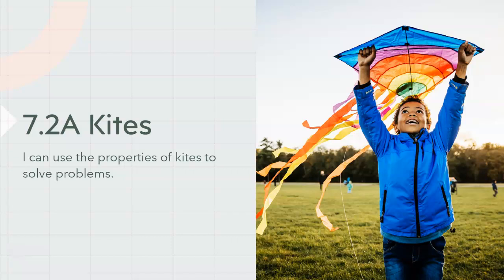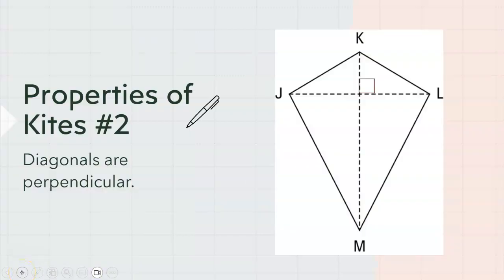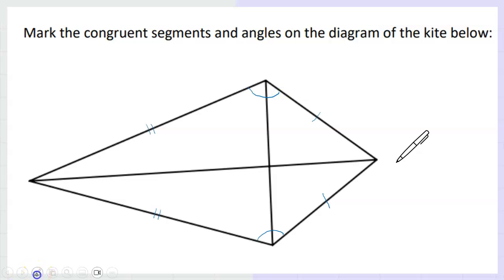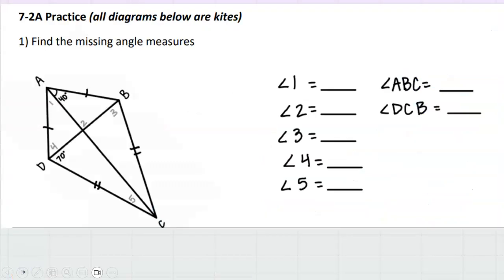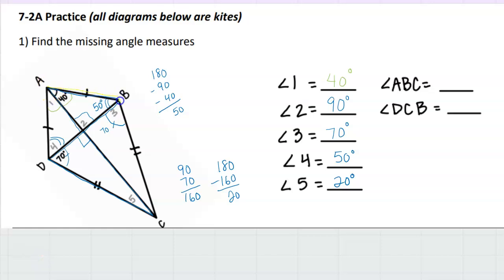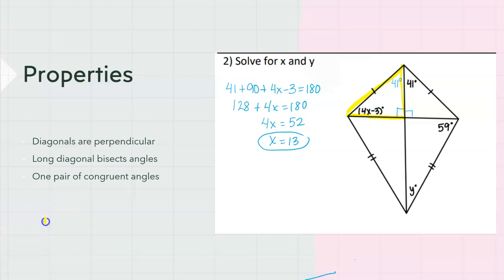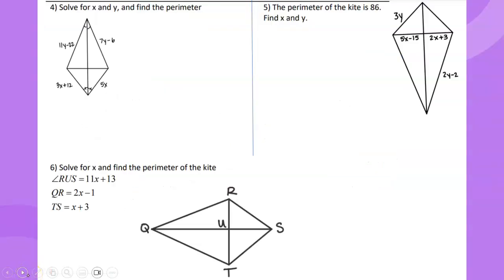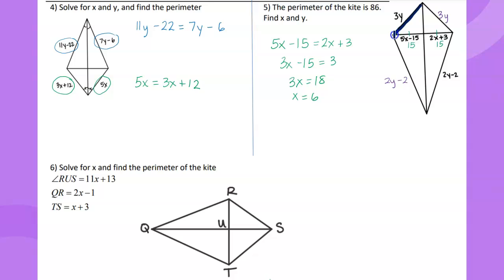7 2A Kites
I can use properties of kites to solve problems.